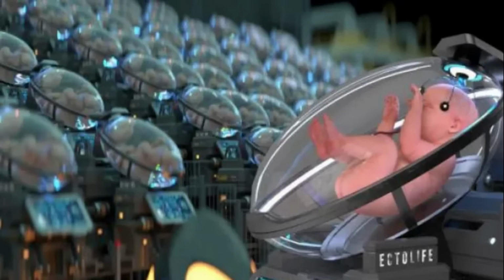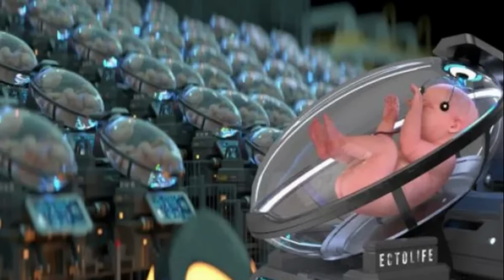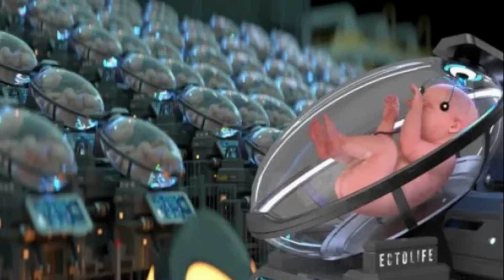Artificial Womb Facility Could Grow 30000 Babies A Year, I Don't Believe It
Audio Credit: @Al-Ghaili